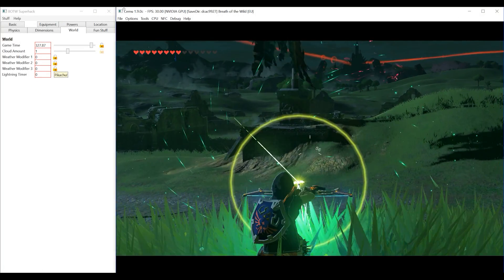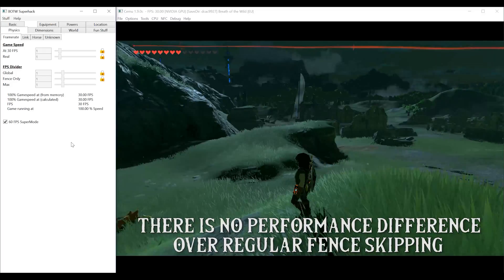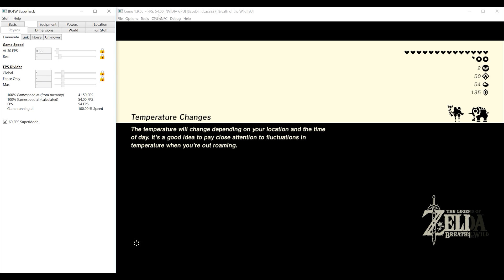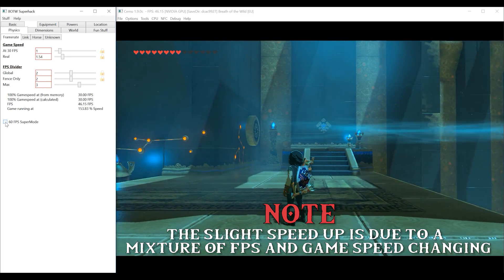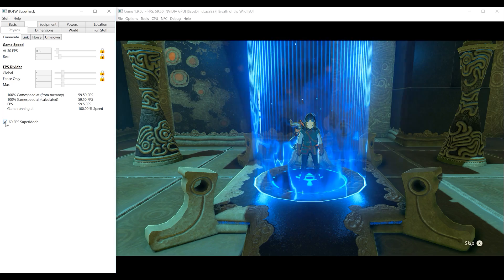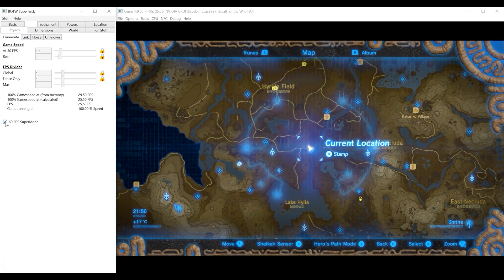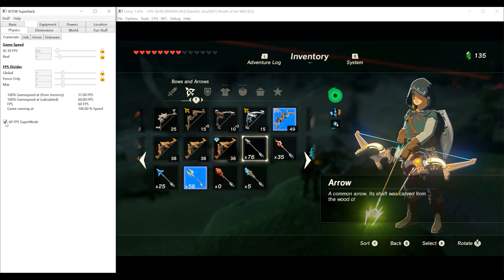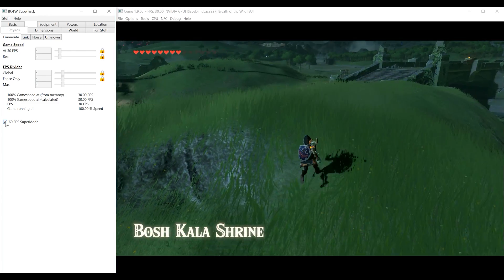Cemu Emulator | 60 FPS Update | Vloodz Superhack Tool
In this Cemu video, we take a look at Breath of the Wild and Vloodz Superhack Tool which can now enable 60fps in-game Dynamically and on the fly

► My PC Specs:
i7 6820HK
16gb DDR4 2666mhz
GTX 1080